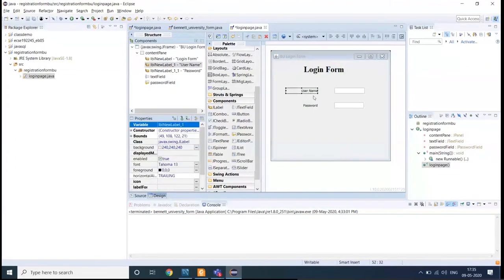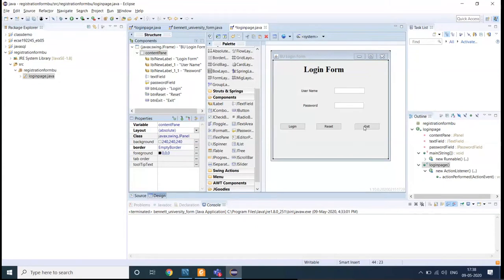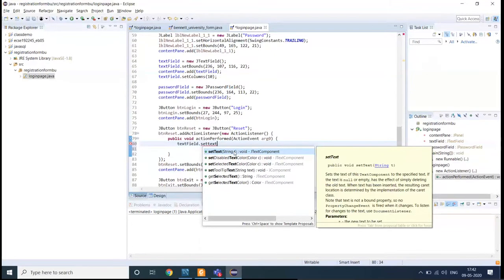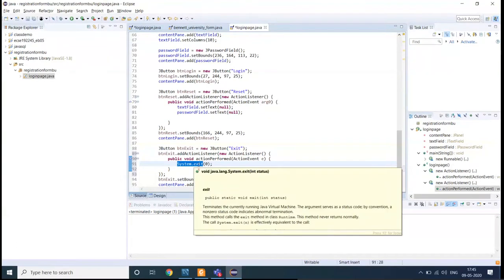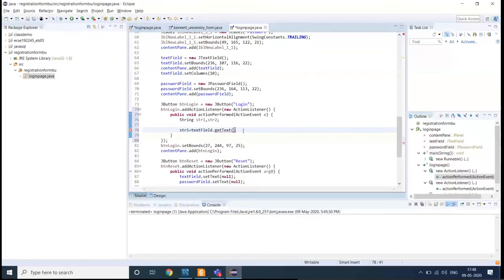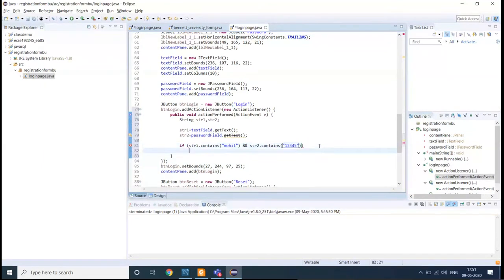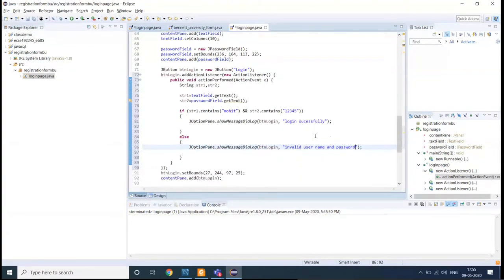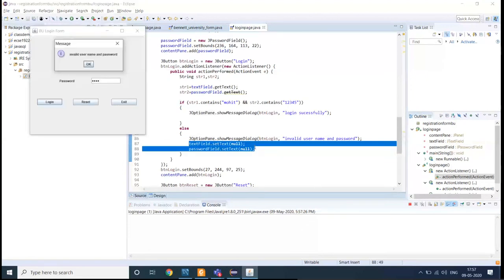GUI application having event handling functionality using swing --java (eclipse) part 2